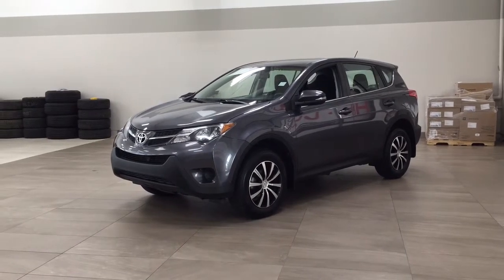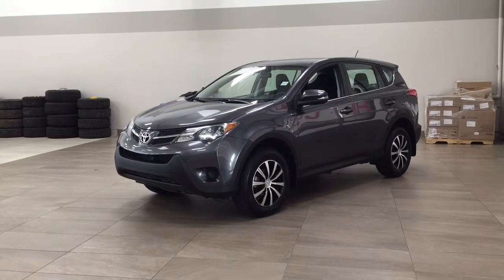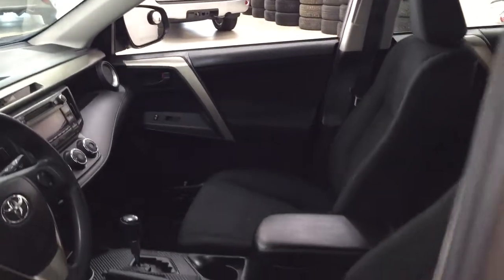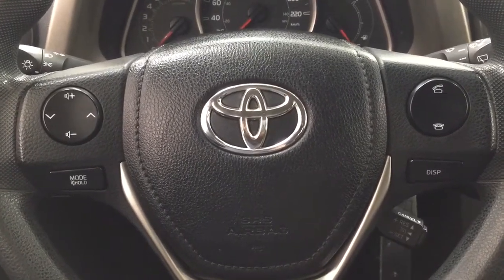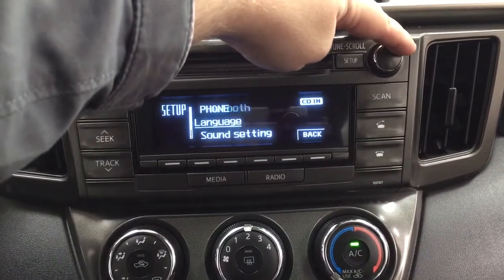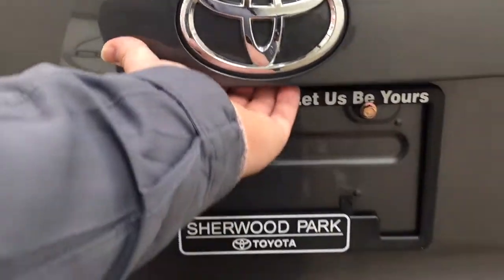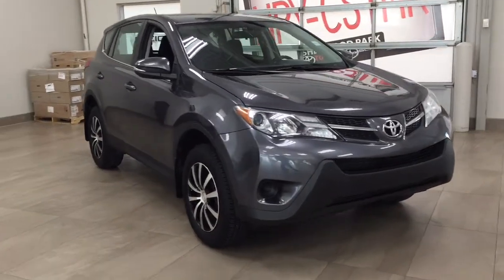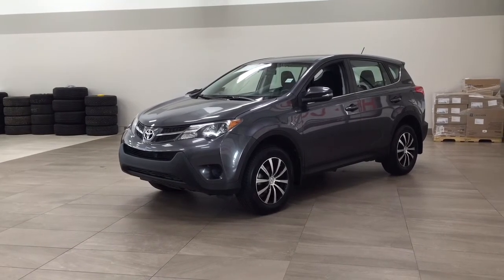2014 Toyota RAV4 LE AWD Review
Many features like USB input, Bluetooth connectivity, roof rack and so much more.

- Cloth Interior
- Bluetooth Connectivity
- USB and Aux Input
- Keyless Entry
- Cargo Cover

Embrace the versatility and style of the 2014 Toyota RAV4 LE AWD. Equipped with fantastic features such as cargo cover, keyless entry and Bluetooth connectivity to help you take on new adventures ahead. It is comfortable and convenient so you can finally enjoy everything Alberta has to offer.

Life is full of choices. Let us be yours! CH14593B